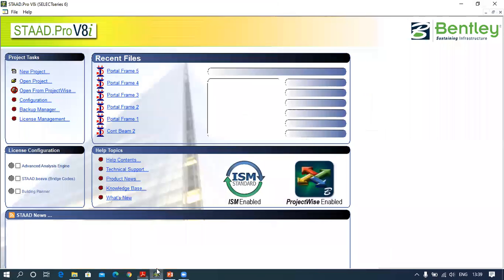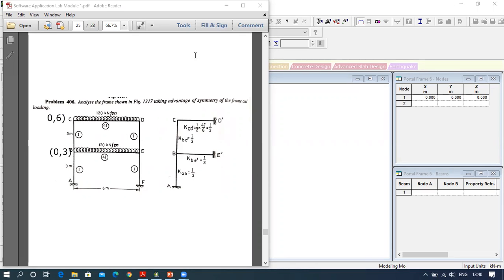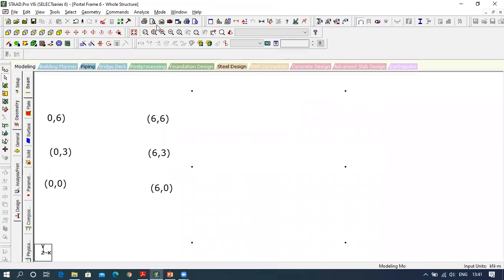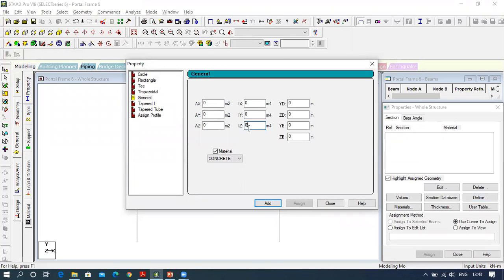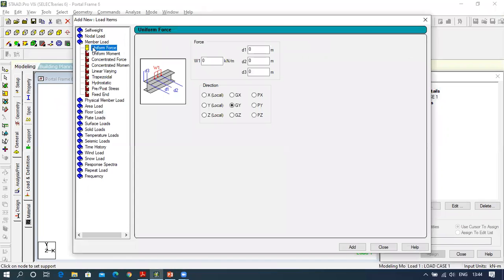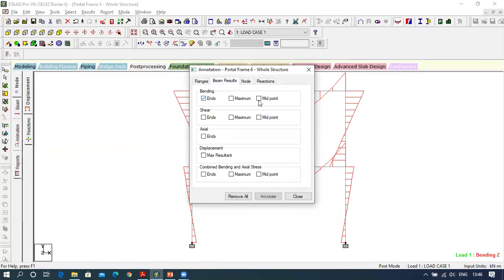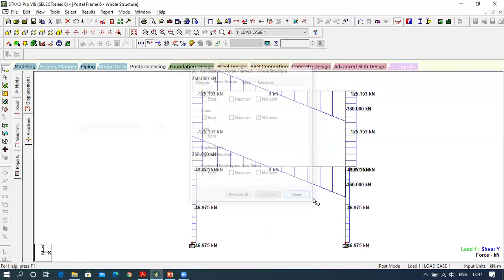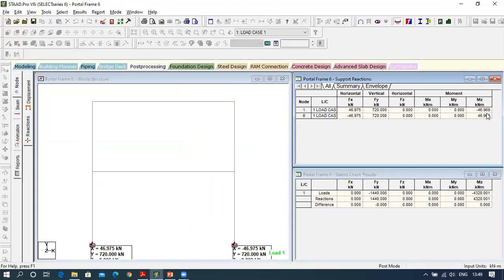Staad Pro- Software Application Lab 11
Portal Frame